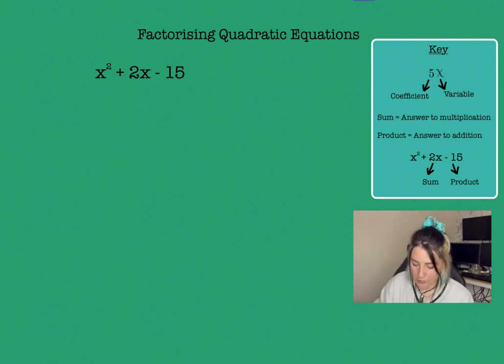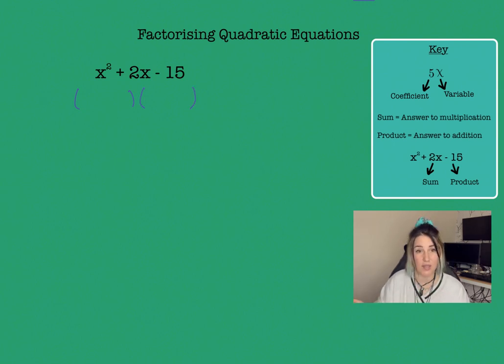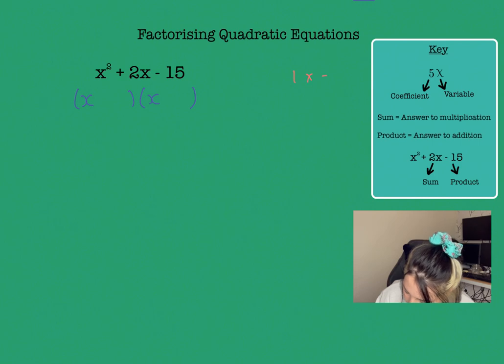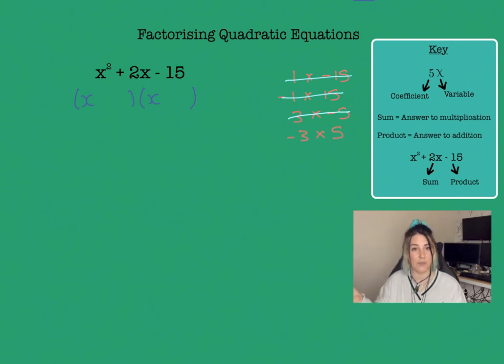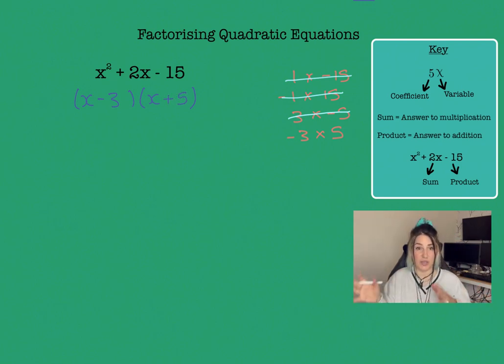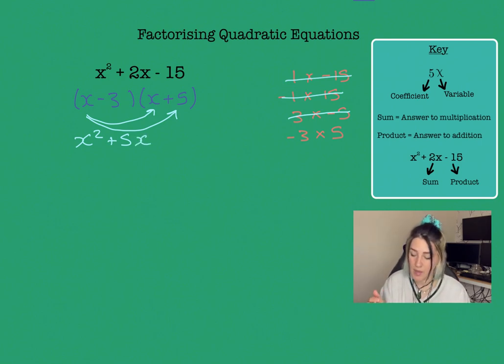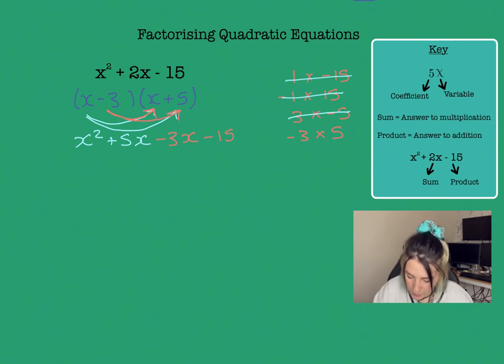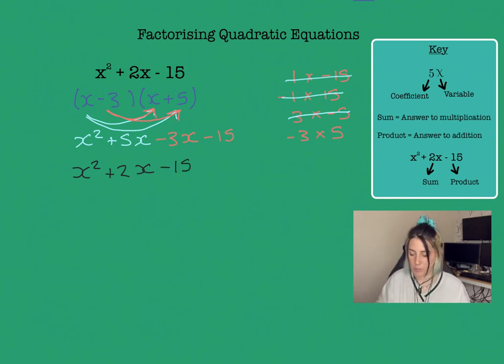Factorising Quadratic Equations pt 2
*** Correction ***

Sum - Answer to addition
Product - Answer to multiplication